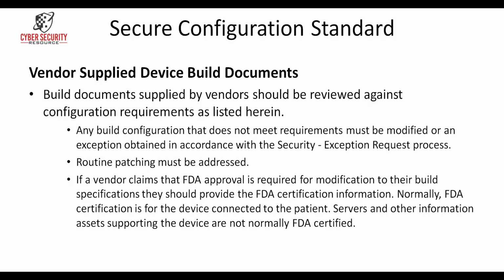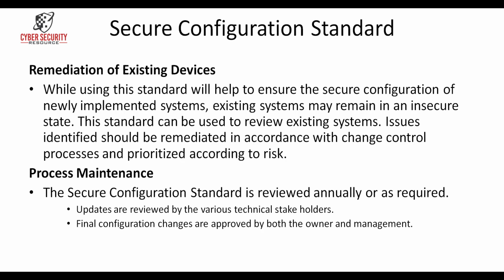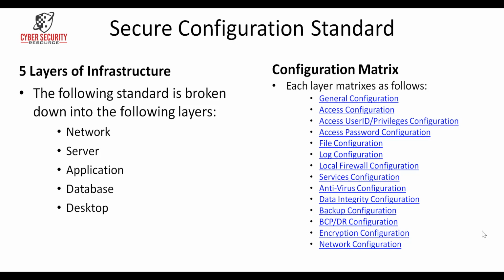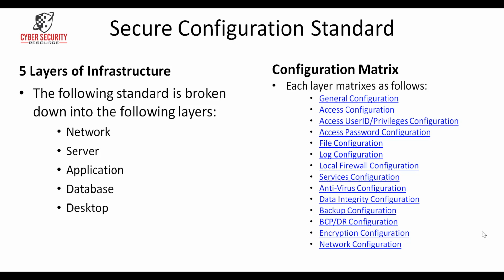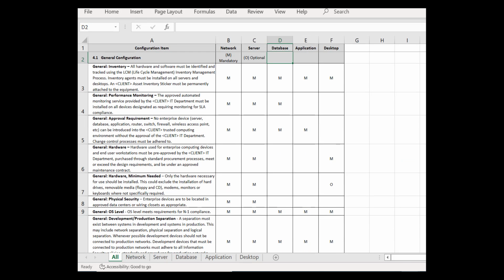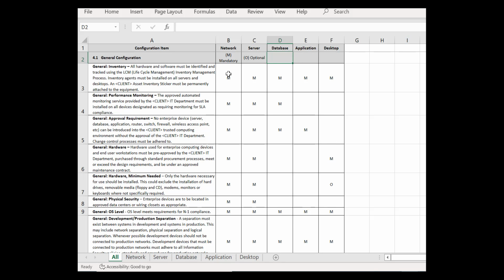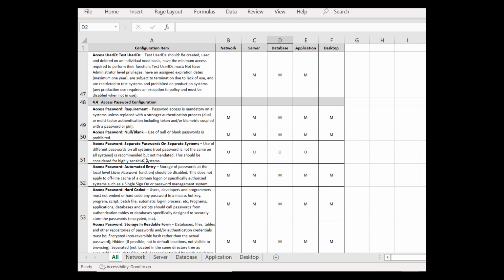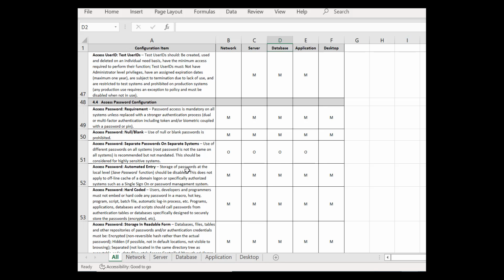How to Create IT Standard Configuration Guidelines in Any Organization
Many organizations know they have to manage risk and often times many of the IT resources know some basic standards that have to be met but most organizations spend hundreds of thousands in resource hours year after year because they do not have any IT Security Standard Configuration Guidelines documented and communicated to ensure ongoing risk management over knew and expanding systems.

Learn the Proven Path to Building a Successful Career in Cyber Security and Performing Like the Top Cyber Security Consultants.

Streamline Your IT Security Projects with a Database of Resources and Proven Methodology for Managing IT Security Projects in Any Organization.

Allow me to be your cyber security resource, and guide you toward meeting your security objectives, where you can shine under the pressure.

Align your success with proven industry strategies that have an established track record for establishing leading security practices.